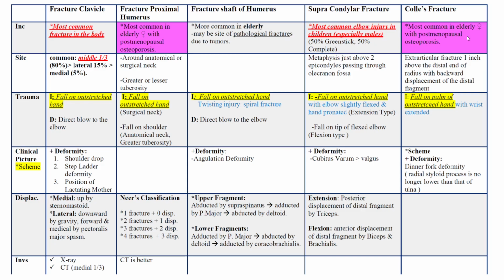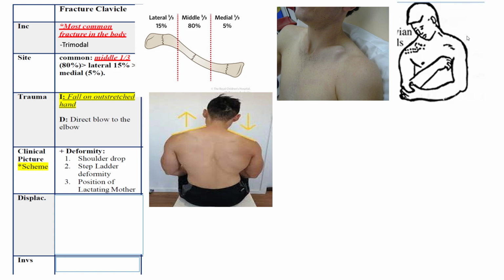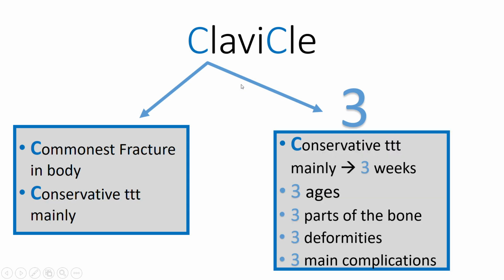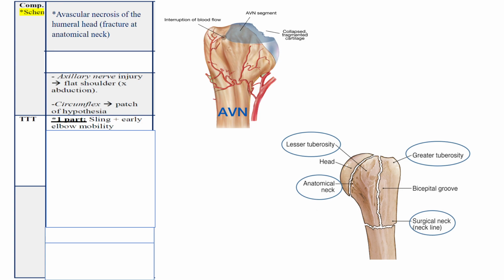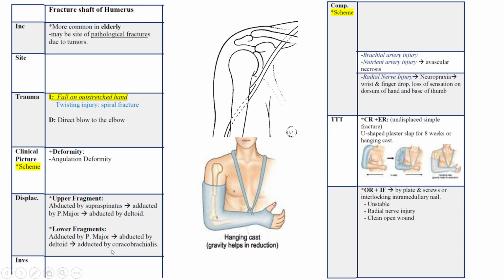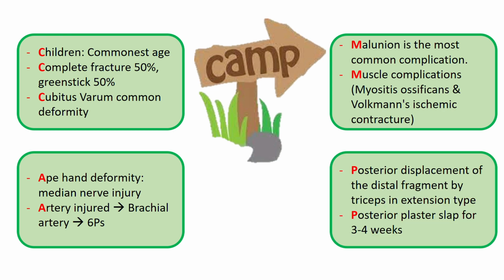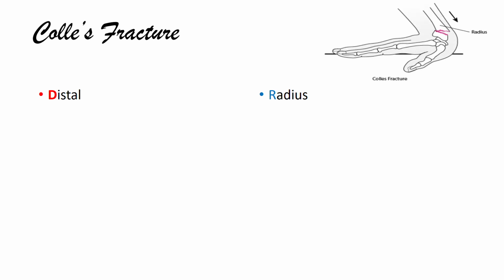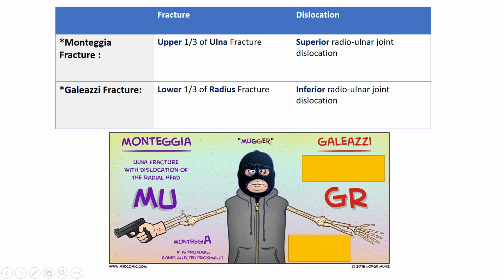Upper Limb Fractures: Clavicle, proximal humerus, shaft of humerus ,Colle's, Monteggia & Galeazzi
( Clavicle, proximal humerus, shaft of humerus, supracondylar shaft of humerus, Colle's, Monteggia & Galeazzi fractures)